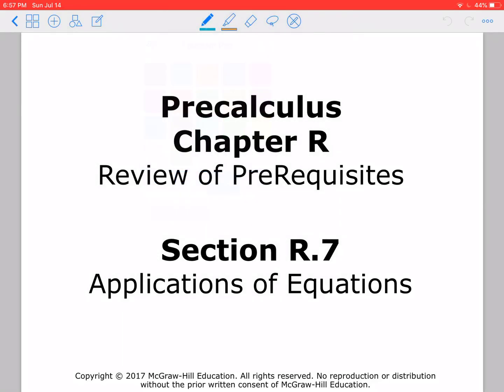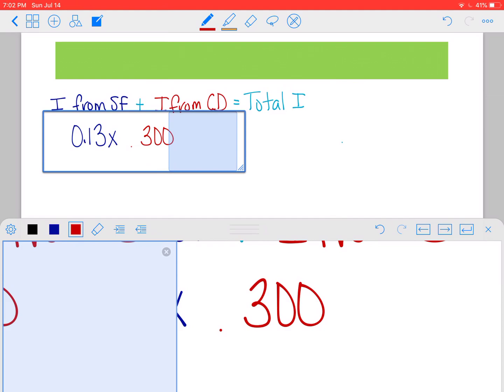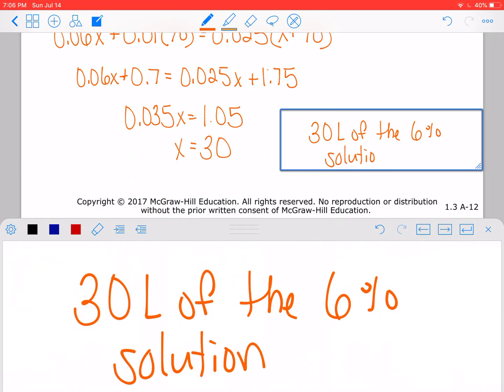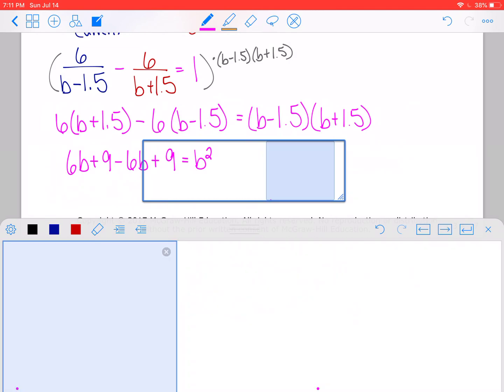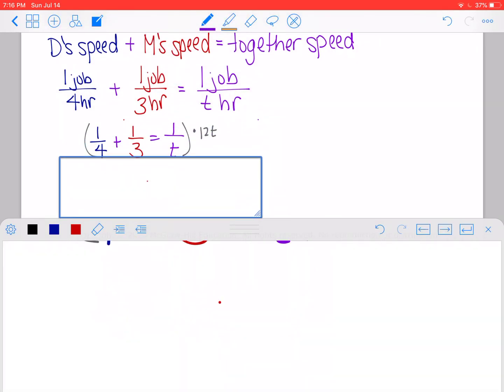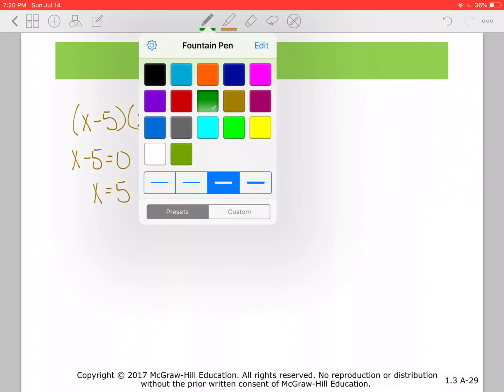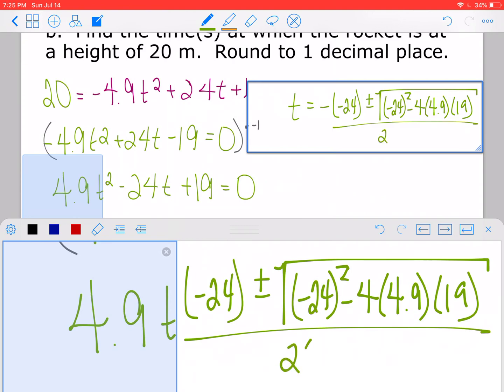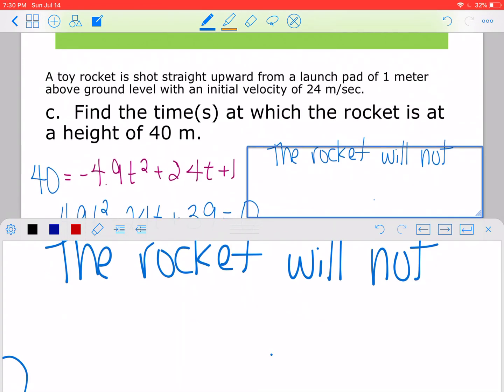R 7 Applications of Equations Video